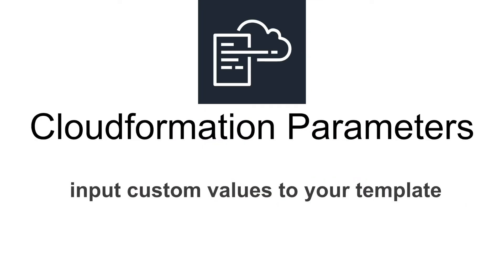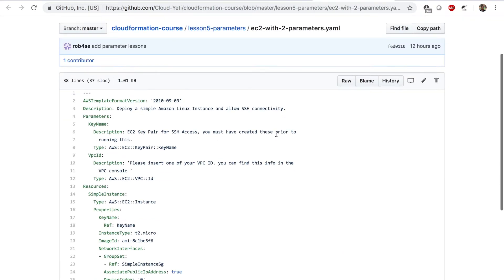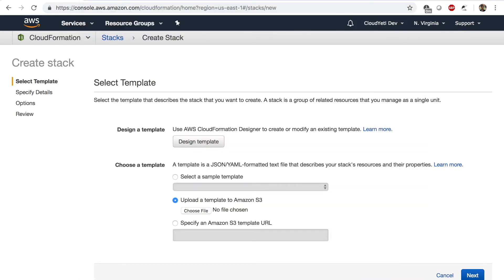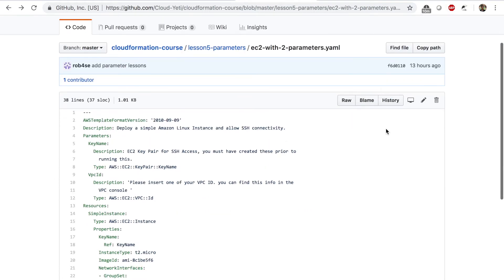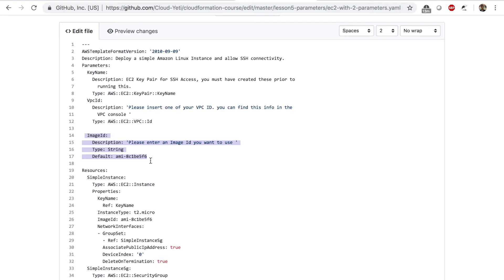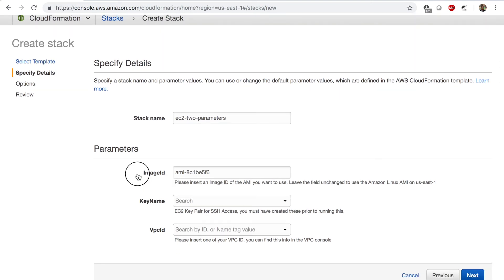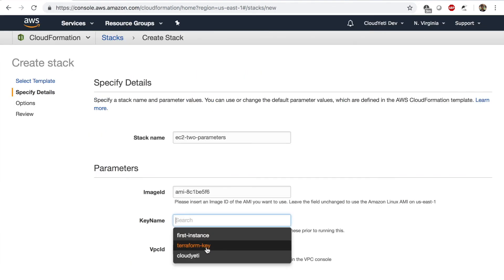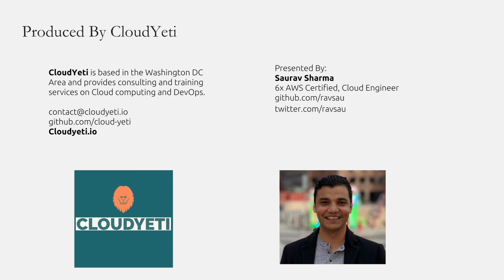AWS Cloudformation Parameters tutorial | Beginner tutorial | Cloudformation Series Part 5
You can  the optional Parameters section to customize your templates. Parameters enable you to input custom values to your template each time you create or update a stack.

Checkout our latest course titled "Master Amazon EC2 with 10 Labs and 20 Must know Facts".